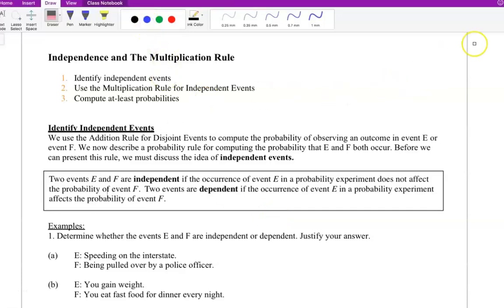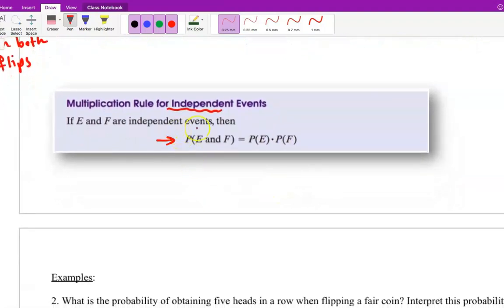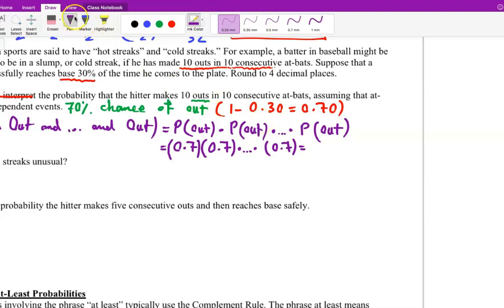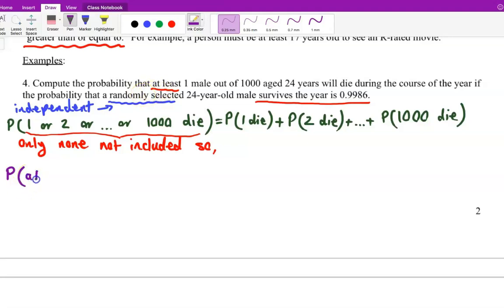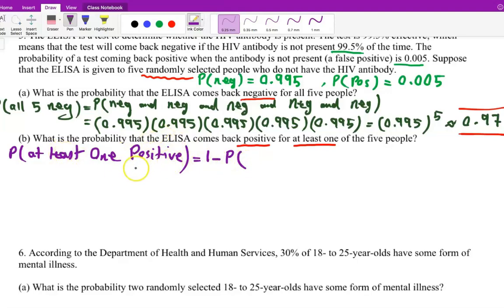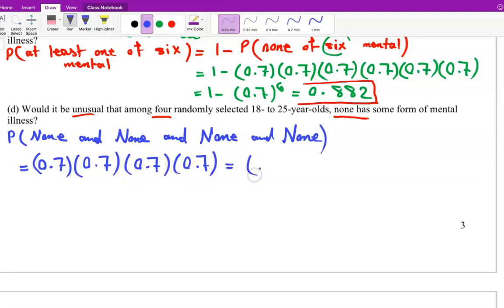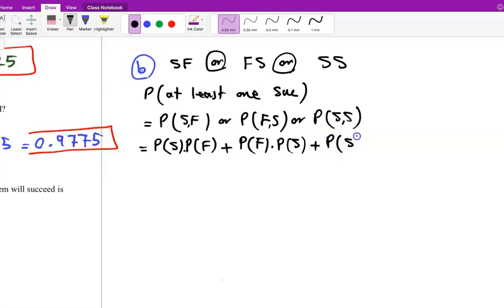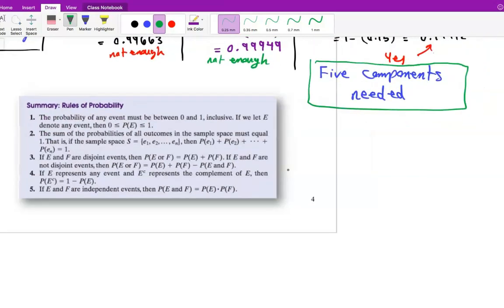Mathematical Ideas and Applications - Section 11.5 Part 2